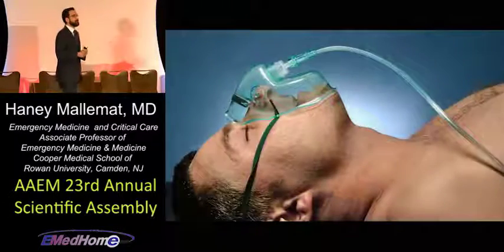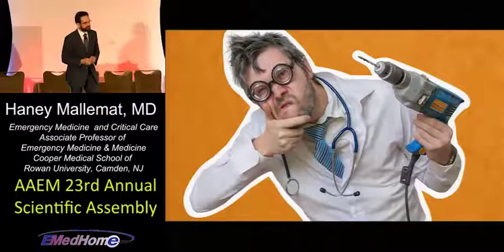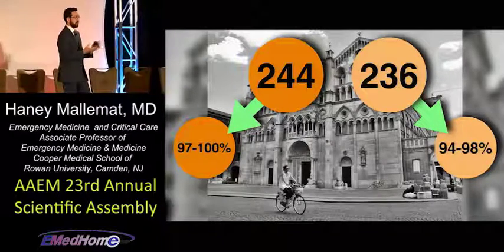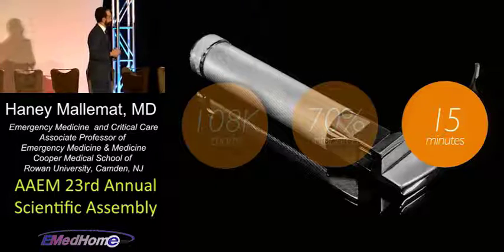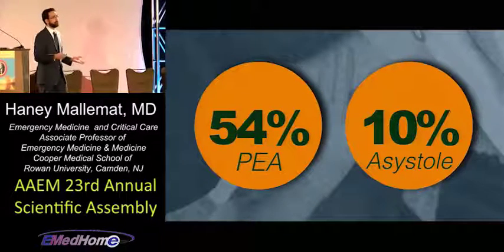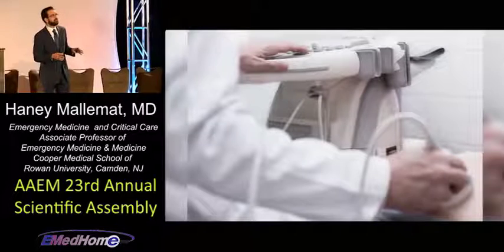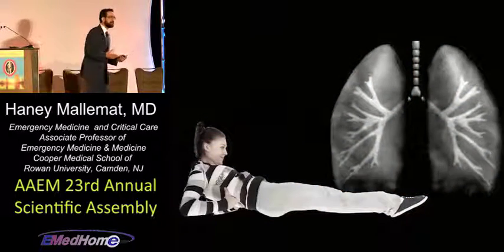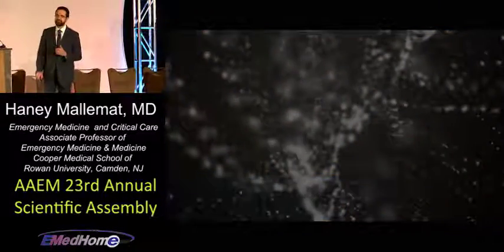What's New in Critical Care Haney Mallemat, MD FAAEM